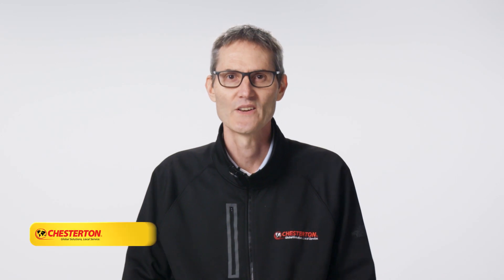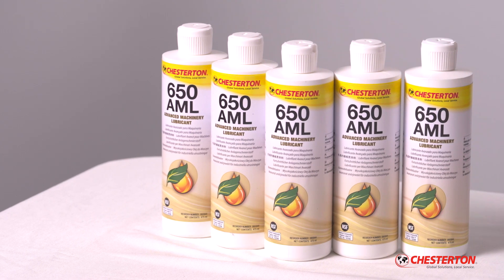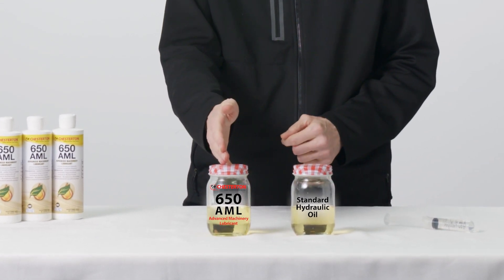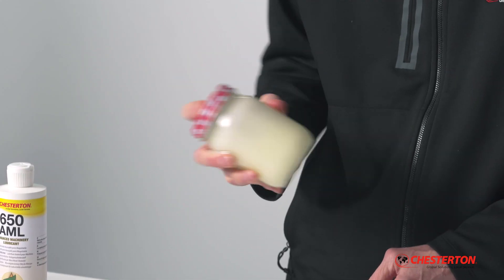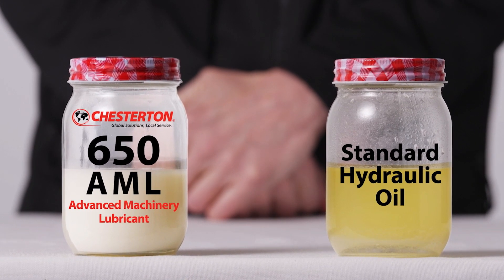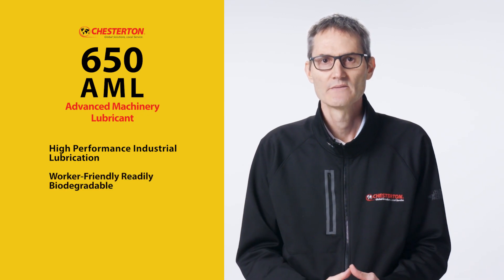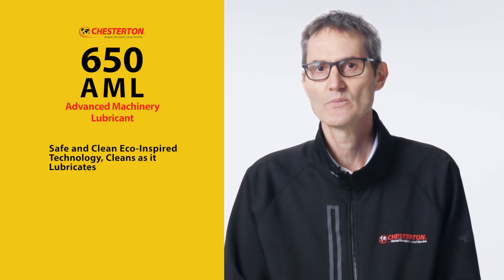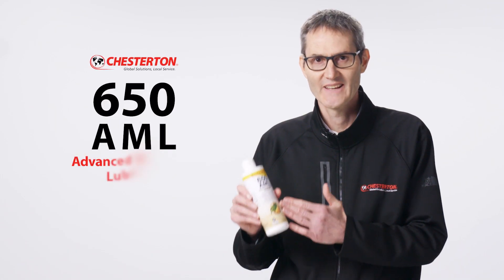Chesterton 650 Advanced Machinery Lubricant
Chesterton 650 AML is a high-performing, readily biodegradable lubricant designed to creep into the internal workings of chains, cables, pneumatics, needle bearings, and sliding mechanisms.

Watch us test the water miscibility of Chesterton's 650 AML against a standard hydraulic oil.

- ​NSF Registered H1
- Environmentally safe ester technology; biodegradable
- Self-cleaning, removes residue and sticky build-up
- Low friction, significantly reduces power consumption
- Reduces wear; prolongs equipment life